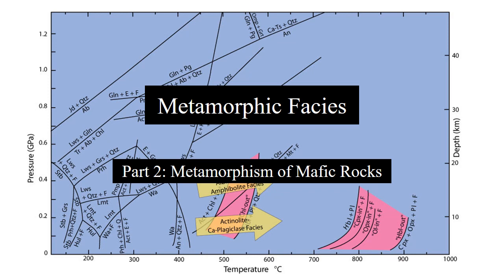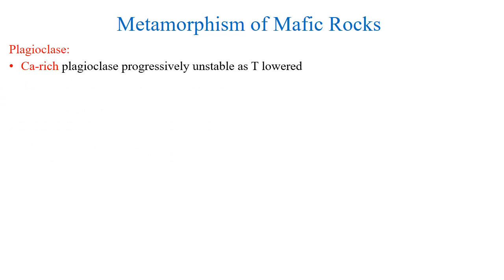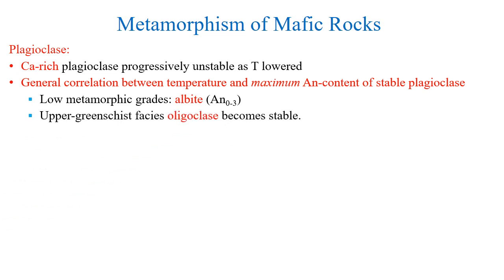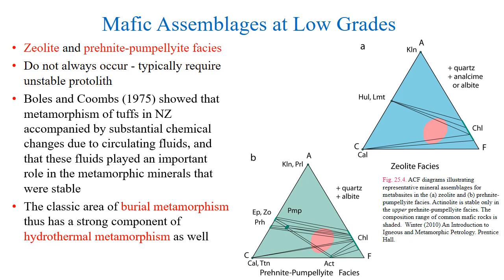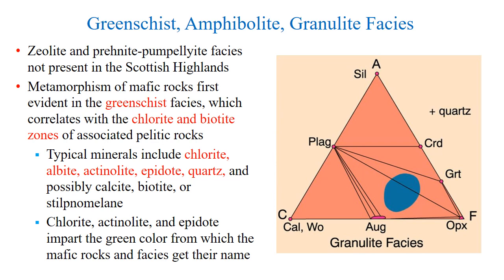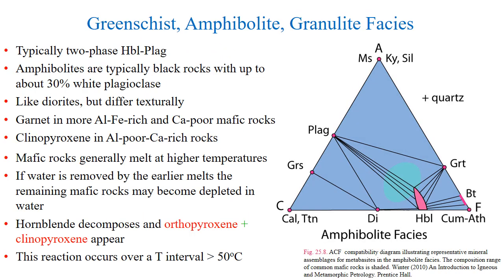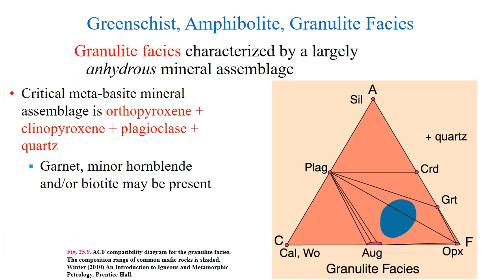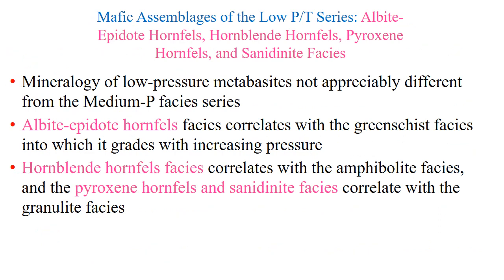Lecture 26 Metamorphic Facies part 2